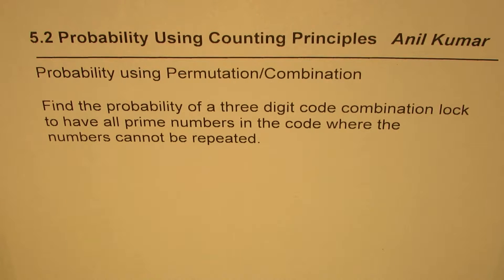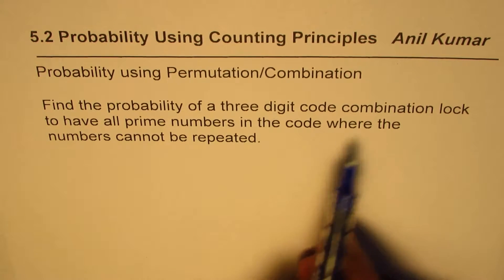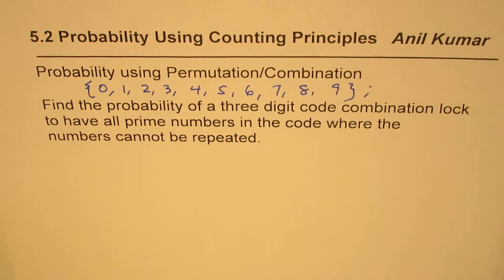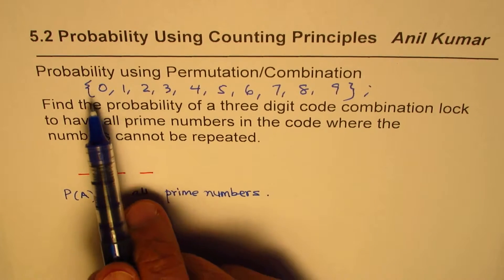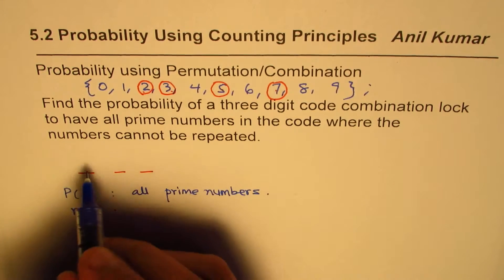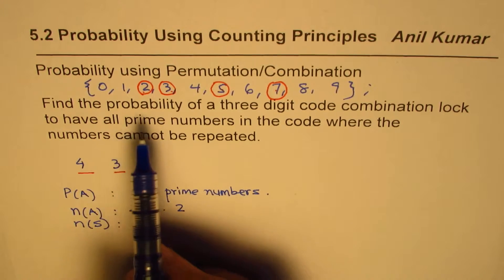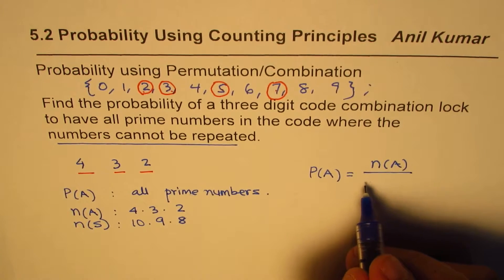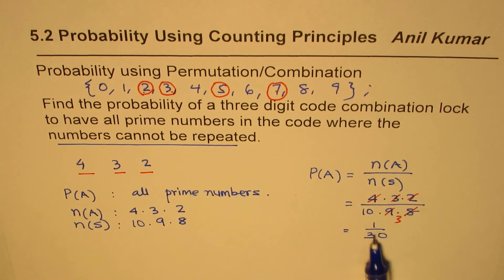Probability with Counting Principles for 3 Digit Combination Lock Prime Numbers